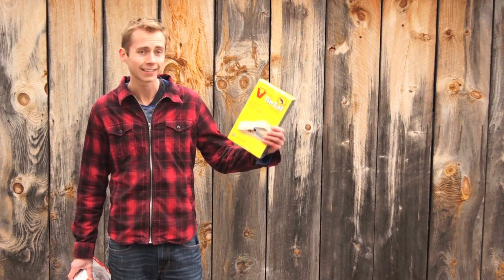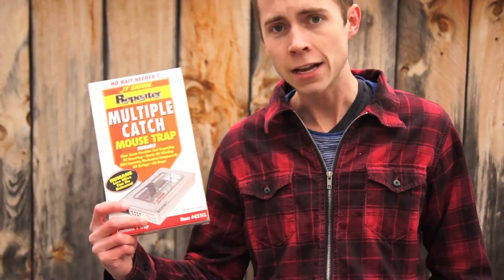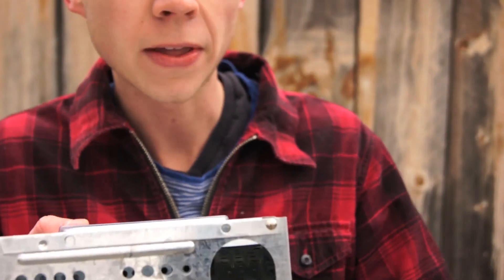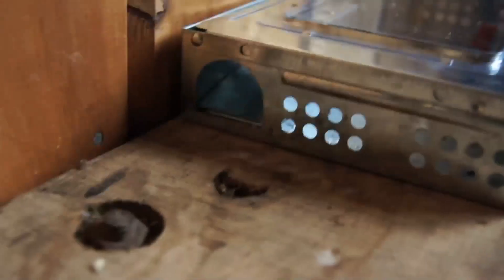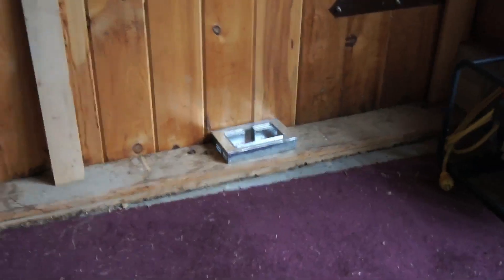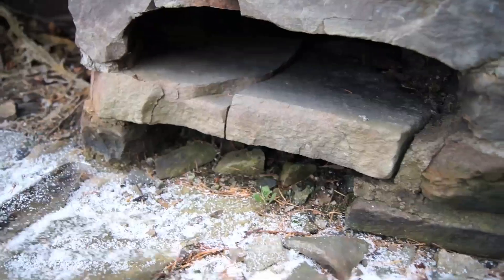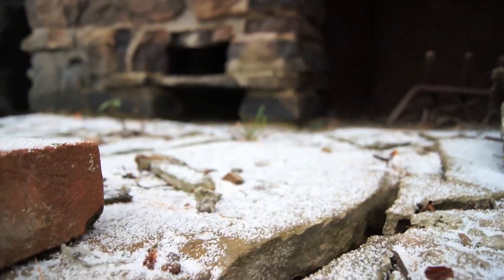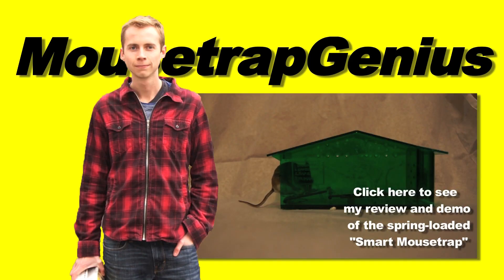JT Eaton Repeater Live Mouse Trap Full Test and Review - Multi Catch Trap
If you found this video helpful and are ready to purchase or shop for any traps or other gear, please support us by using this link to search for your best deal on Amazon

AS PROMISED, here's the link the the trap mentioned in this video

Keep rats and mice from getting into your house or apartment in the first place with this kit

Warning:
Any contact with animals, use of products or application of techniques shown in this video can be dangerous. Viewers do so at their own risk and I am not liable for any injury to person or property, or for any monetary loss or emotional trauma resulting from imitating the content of or following the advice given in this video.